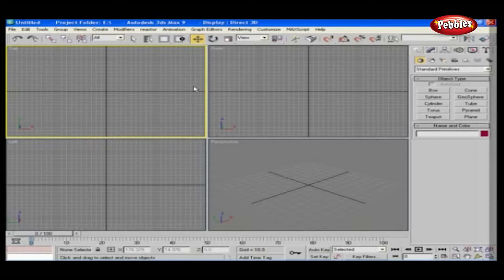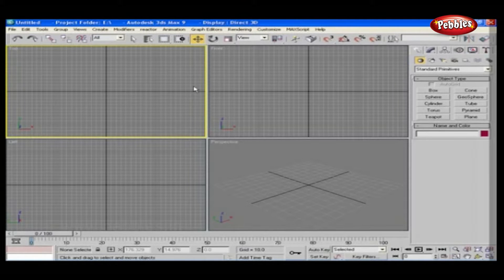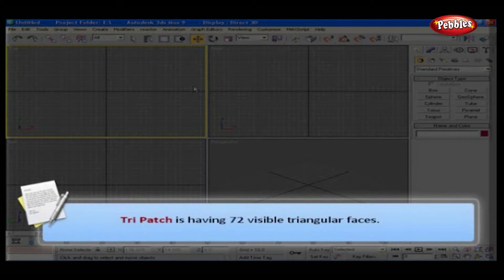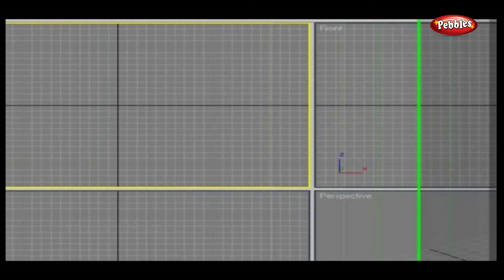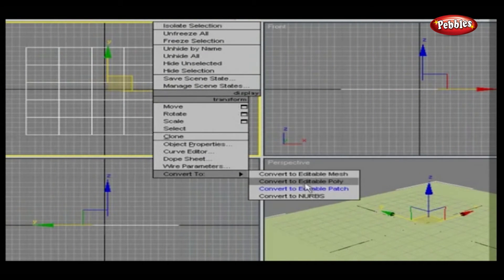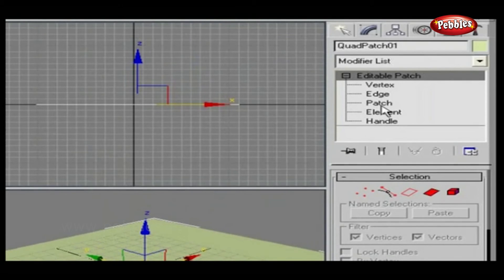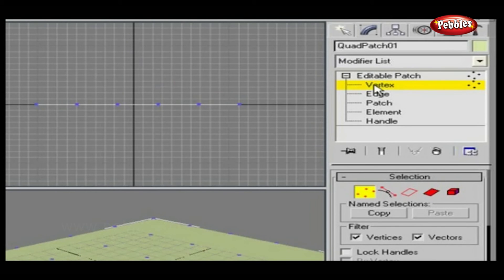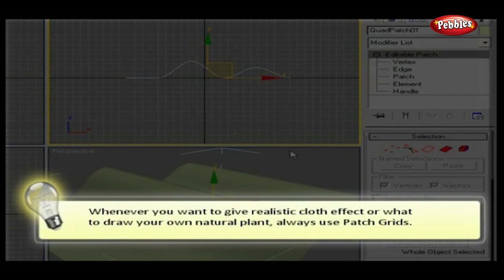How to Use Patch Objects and Grid Objects in 3ds Max | Learn 3ds Max